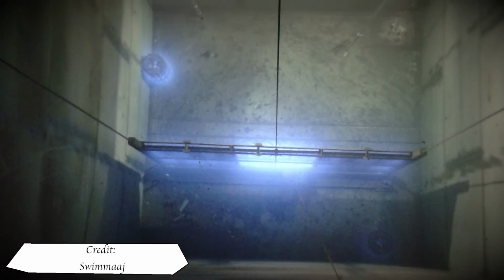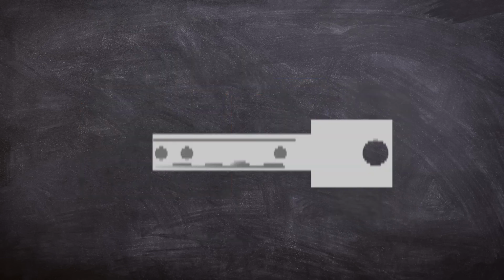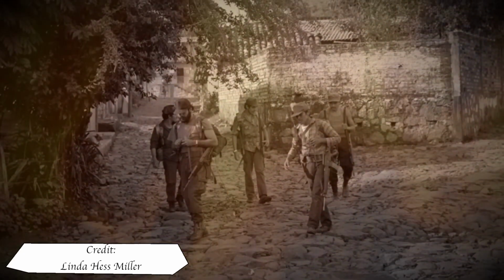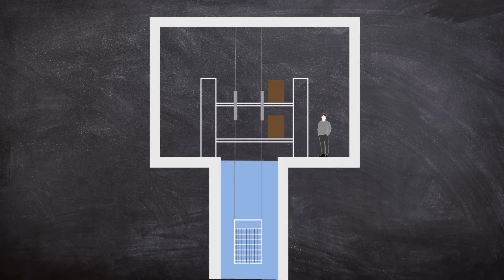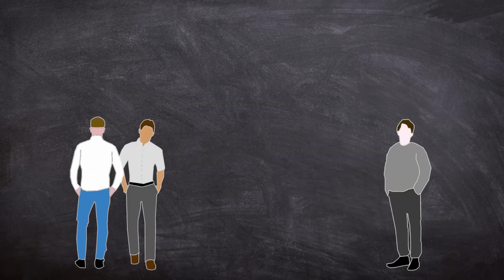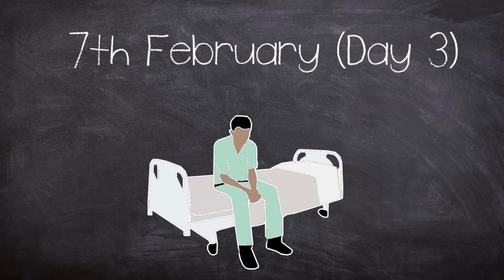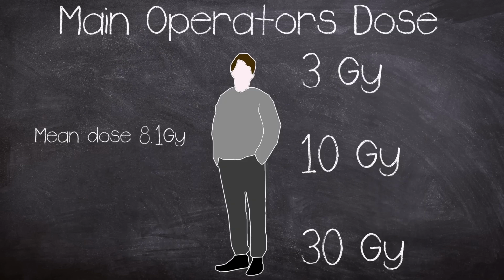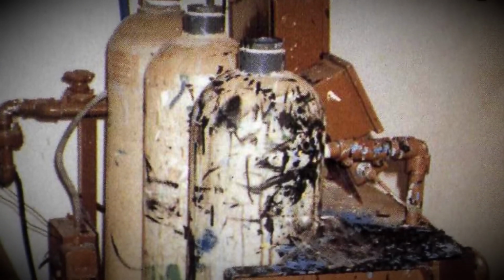Full Documentary The San Salvador Radiation Event 1989 | A Brief History of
you want to earn $100 a day ?